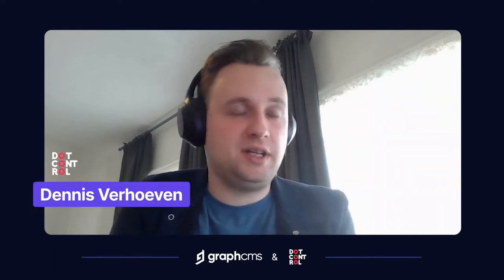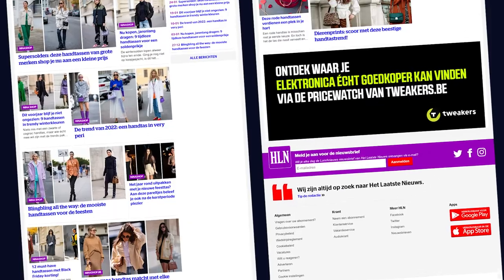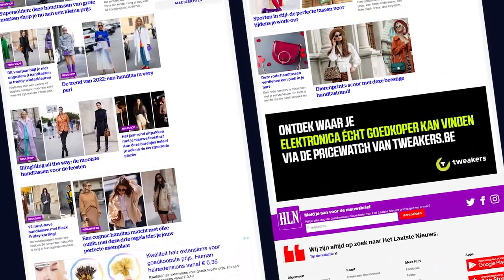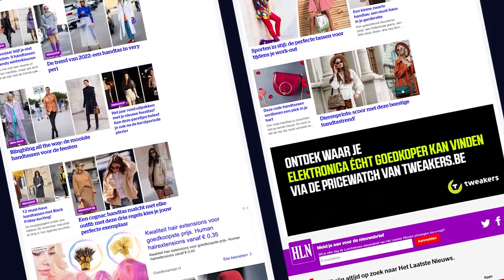Hygraph & DPG Media Case Study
Read the full case study from DPG Media, DotControl, and Hygraph